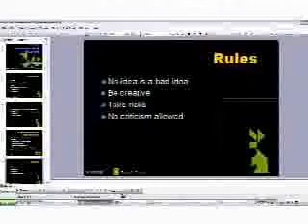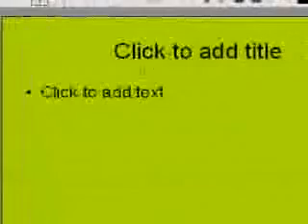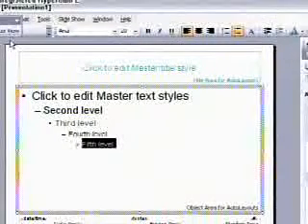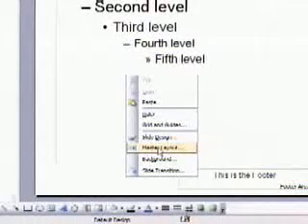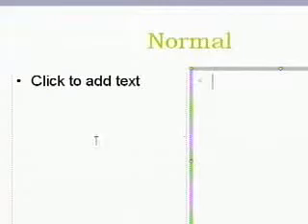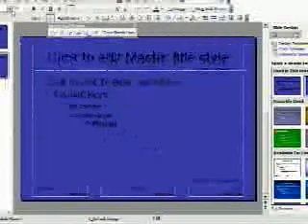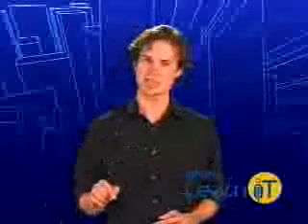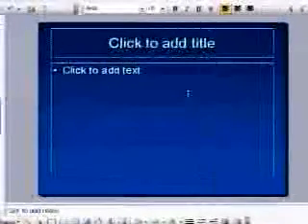Power Point: Master Slides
Episode 4 (of a 18-part series) This LearniT tutorial explains and reviews the master slides in Power Point.